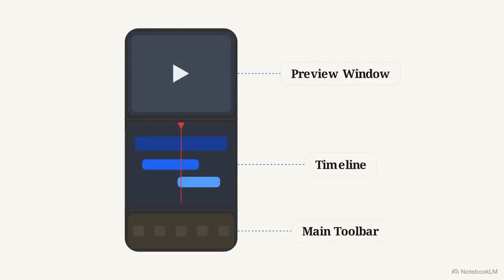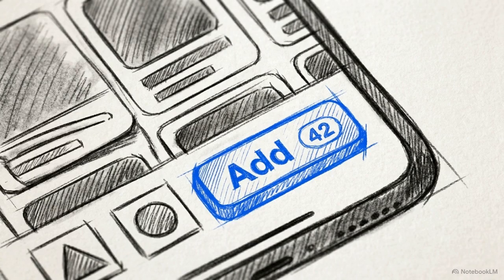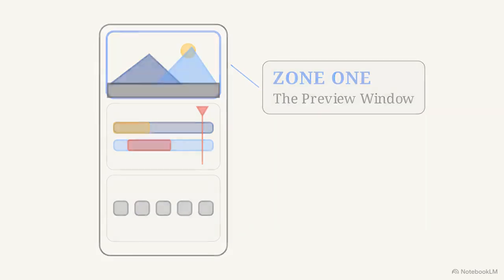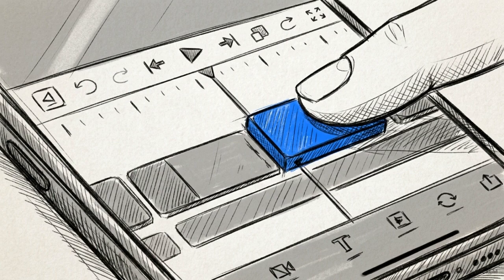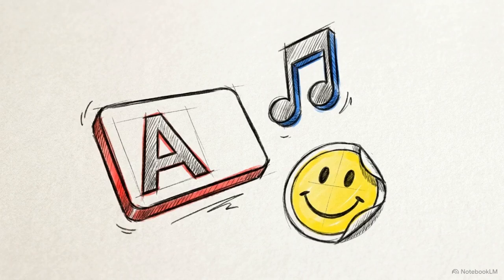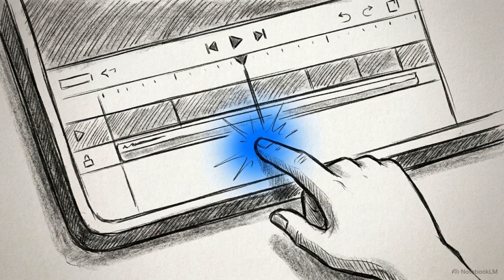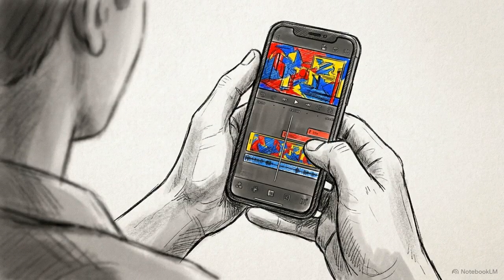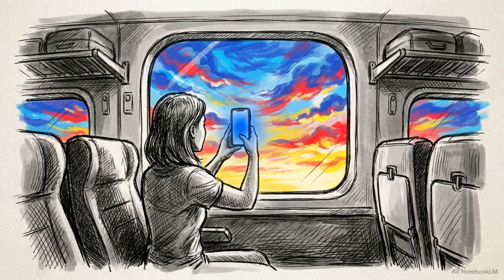Mastering the CapCut Mobile Interface part-1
This introductory guide provides a **foundational overview** of the **CapCut mobile application** interface for novice video editors. Users begin by launching a **new project** and importing media from their device to access the primary editing suite. The layout is divided into three main sections: a **preview window** for real-time playback, a **timeline** for arranging clips, and a comprehensive **bottom toolbar**. This toolbar contains an extensive range of features, including **audio integration**, **text overlays**, and **visual effects** to enhance production quality. By interacting with specific elements on the timeline, editors can access **context-sensitive tools** tailored to their current task. Ultimately, the source serves as a **step-by-step roadmap** for navigating the platform's mobile ecosystem efficiently.